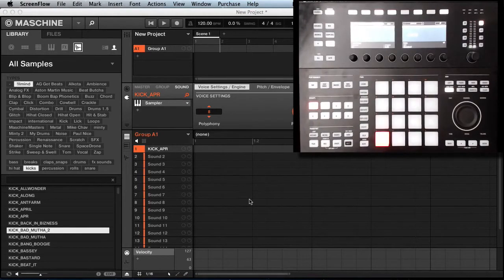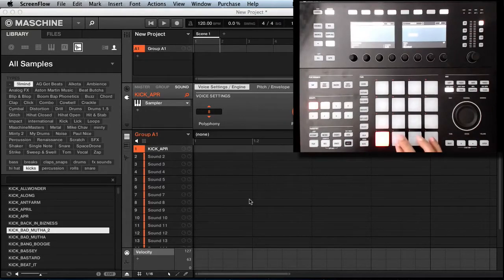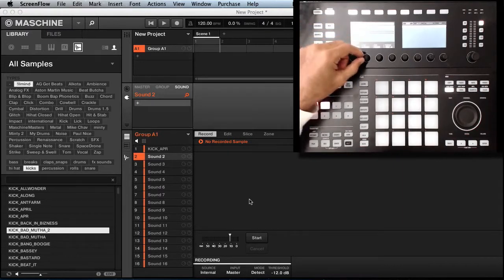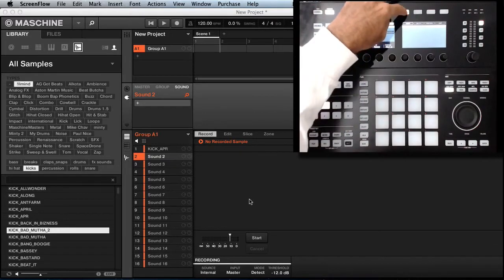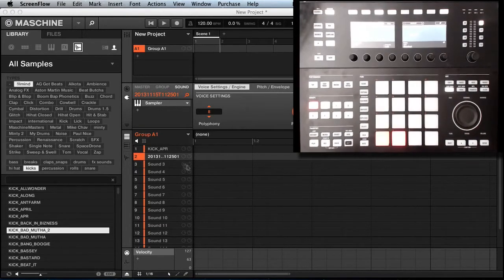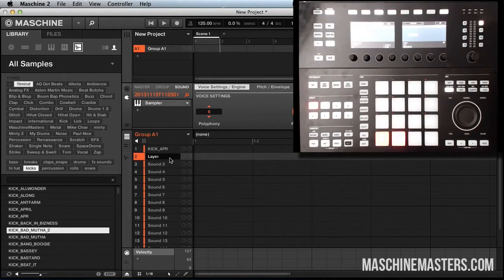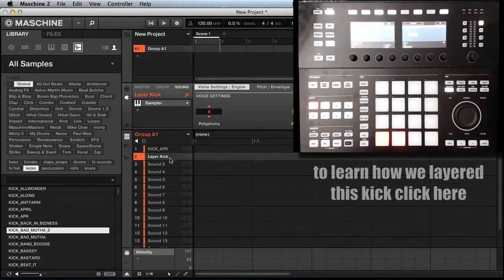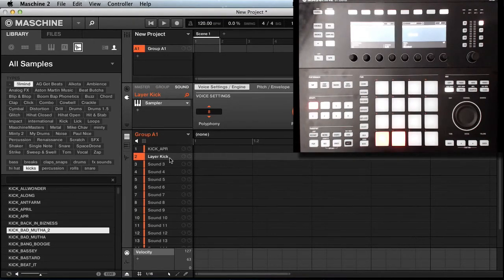How to Sample Native Instruments Maschine 2.0 master output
In this follow up Native Instruments Maschine 2.0 tutorial we show how to resample inside of NI Maschine using a layered kick we created. This can be done on the Maschine Studio, Maschine MK2 and Maschine Mikro. For more FREE tutorials or sample packs, beat battles and online airplay be sure to join us at Maschinemasters.com